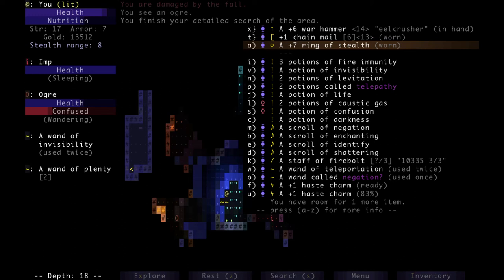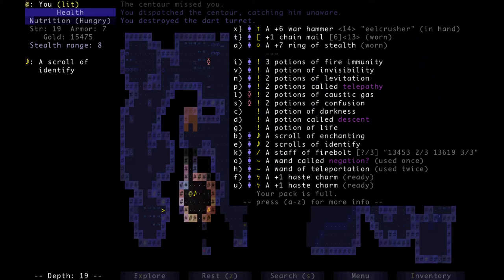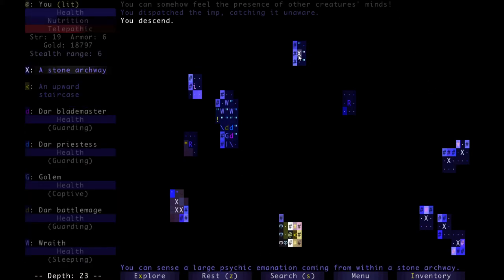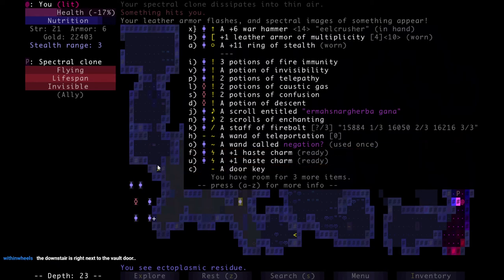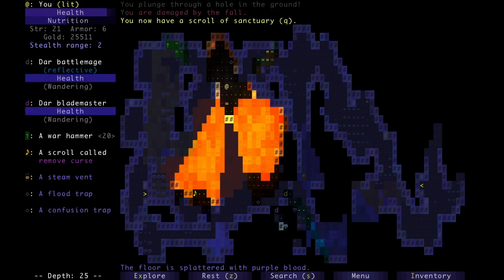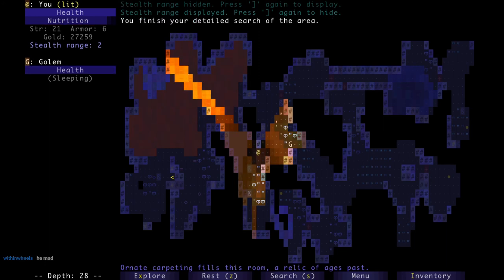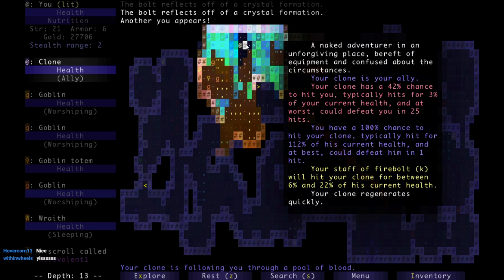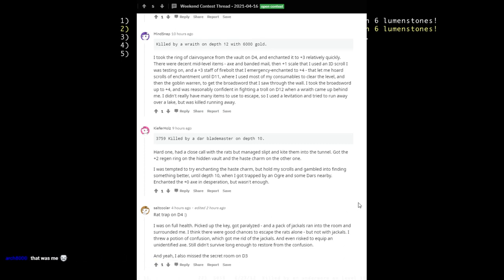Brogue | 6 Lumenstone Win | Stealth + War Hammer | WC 470 | Part 3 [Stream VOD]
Brogue run played on the weekend contest seed, this run was the winning score for the week.  The full contest thread is here: